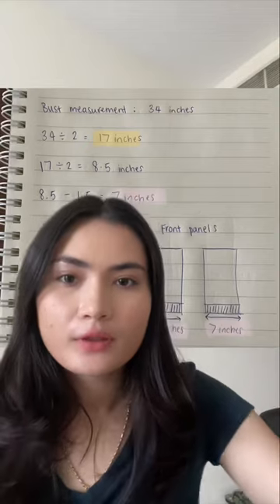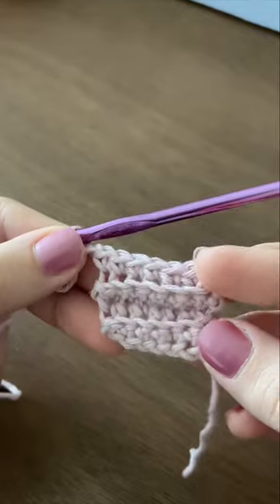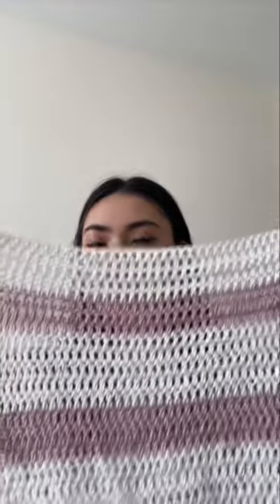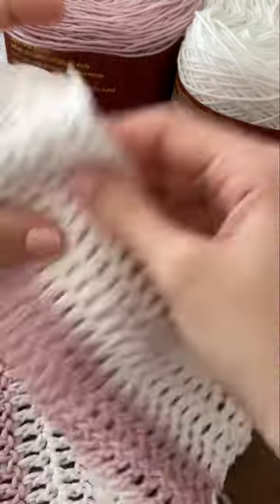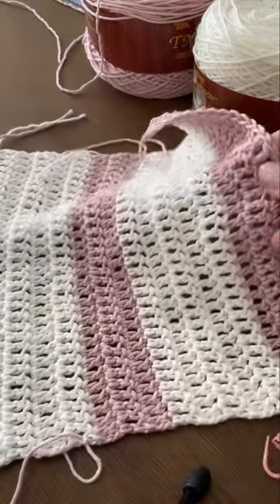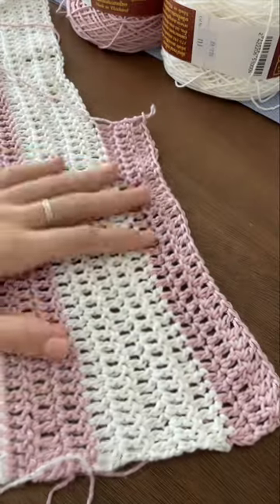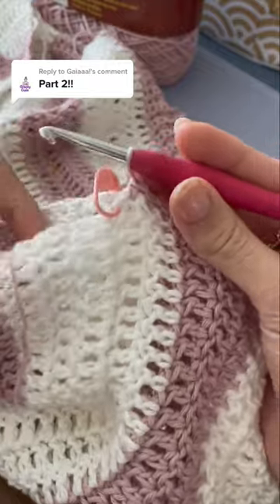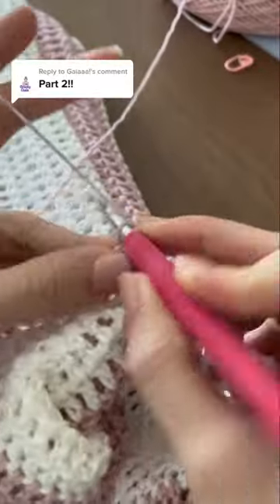Crochet striped cardigan tutorial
Here’s my striped cardigan tutorial! I’ve re-uploaded this short tutorial from TikTok because a lot of people who couldn’t access TikTok asked for it!

Let me know if you have any questions, I’ll do my best to answer!

Materials:
- 5.5mm & 4.5mm hook
- Number 2 / sport weight yarn (I used around 350-400 grams)
- Stitch markers
- Scissors
- Tape measure